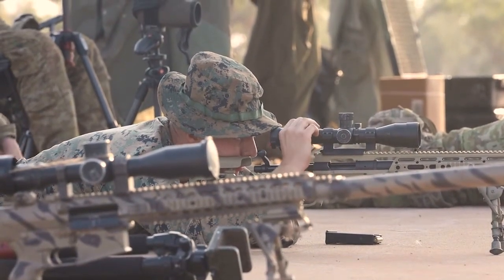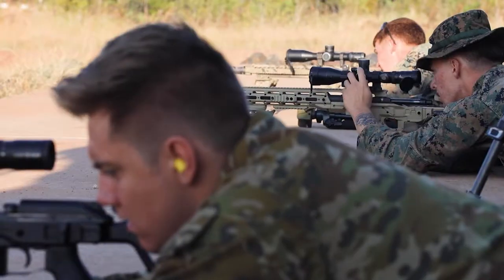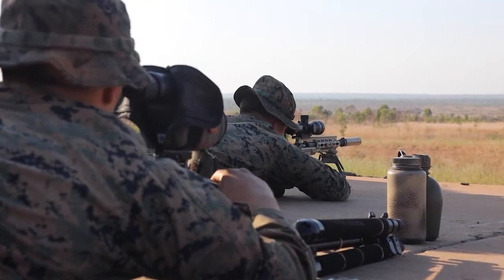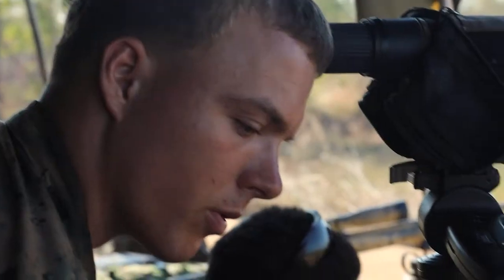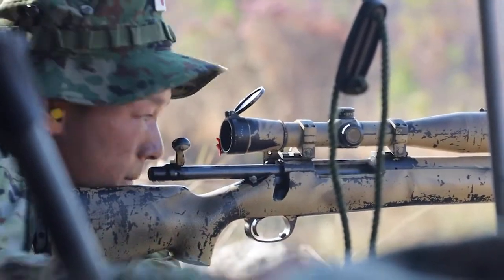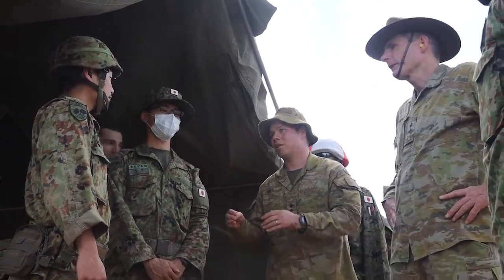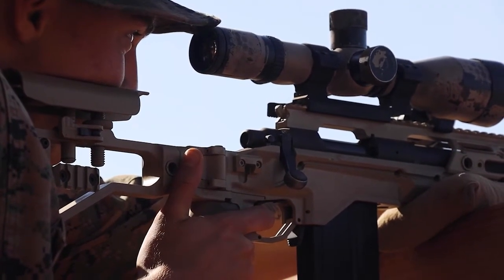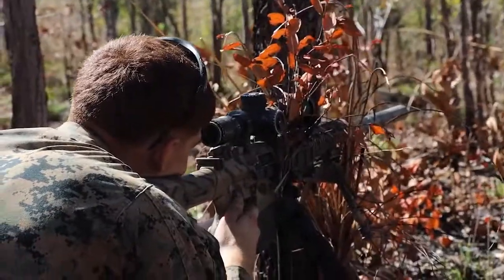Exercise Southern Jackaroo: sniper range *B-Roll*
MOUNT BUNDEY TRAINING AREA, NT, AUSTRALIA
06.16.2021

U.S. Marines with 1st Battalion, 7th Marine Regiment (Reinforced), Marine Rotational Force – Darwin, Australian Army soldiers and Japan Ground Self-Defense Force soldiers conduct a live fire range during Exercise Southern Jackaroo at Mount Bundey Training Area, NT, Australia, June 17, 2021. The range exercised their combined long-range precision marksmanship capabilities on multiple weapons systems. Defense ties between the United States, allies, and partner nations are critical to regional security, cooperation, and integration of our combined capabilities (U.S. Marine Corps photo by Cpl. Sarah E. Taggett)

Film Credits: Video by Cpl. Sarah Taggett
Marine Rotational Force - Darwin

U.S. Marines
Australian Defence Force
Japan Ground Self-Defense Force
Southern Jackaroo
MRF-D 21.2
sniper live fire